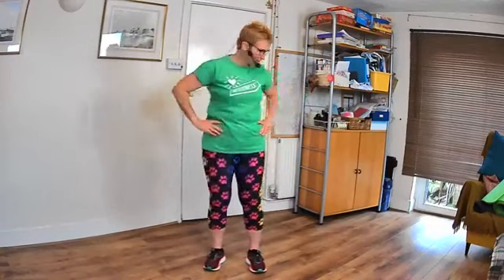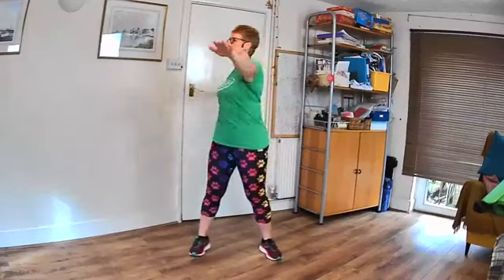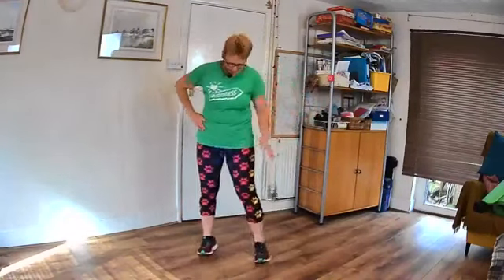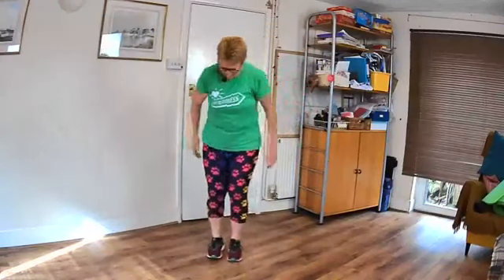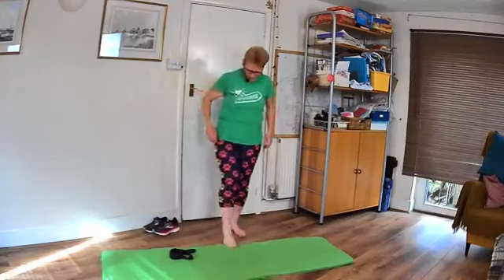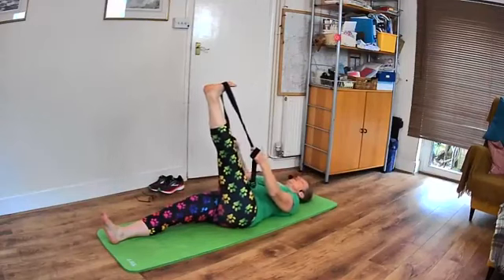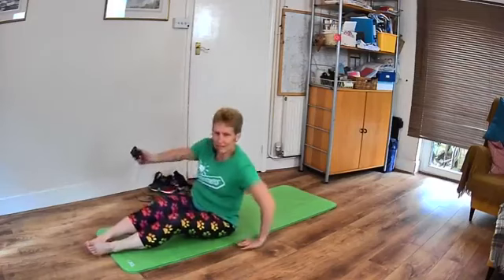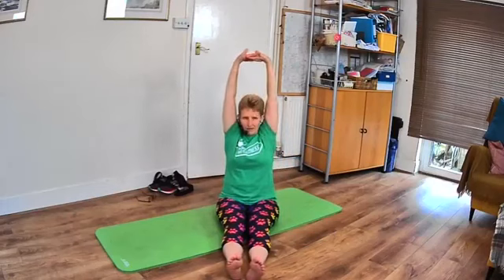Monday 28 09 20 Strengthen & Stretch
30 minutes of Strengthen & Stretch, using light weights to work your muscles, then stretching them out.